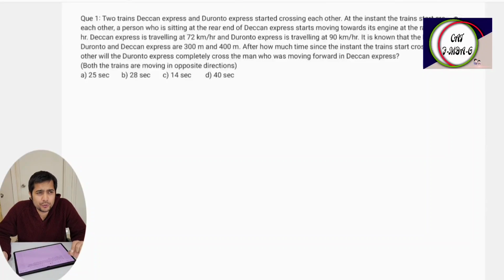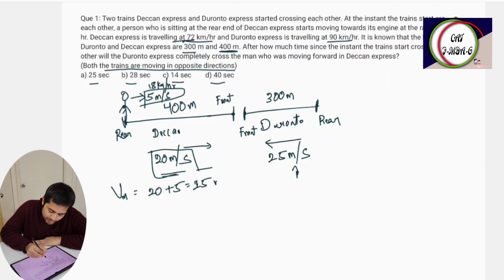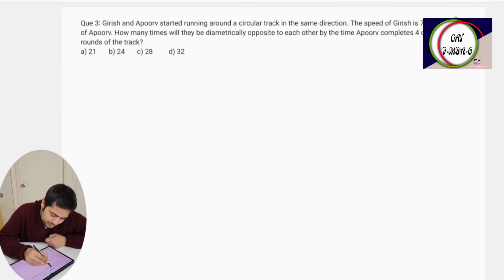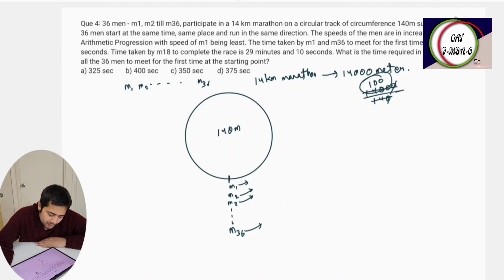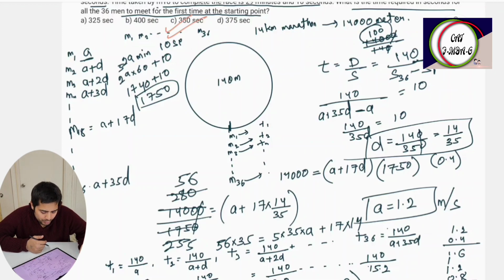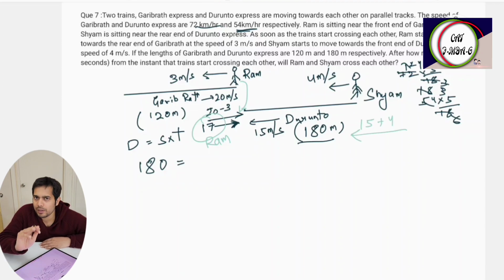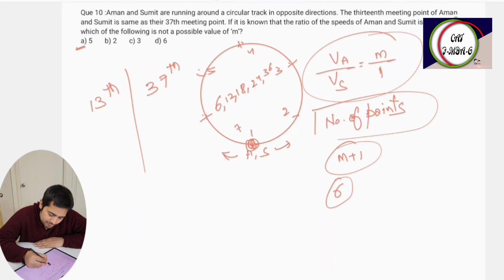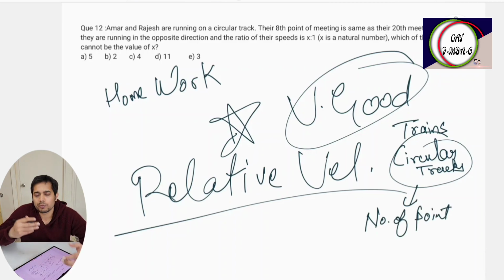RELATIVE VELOCITY FULL CONCEPT VIDEO CAT PREPARATION TRAINS | CIRCULAR TRACK | TIME SPEED DISTANCE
100 percent Guarantee of above 99 percentile in CAT, SNAP, XAT, NMAT, CMAT, GMAT Exams